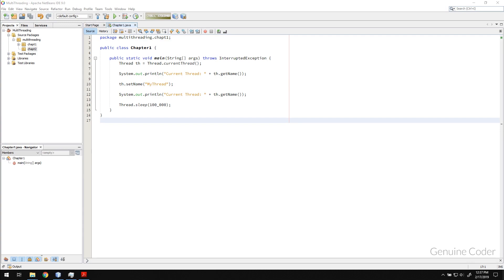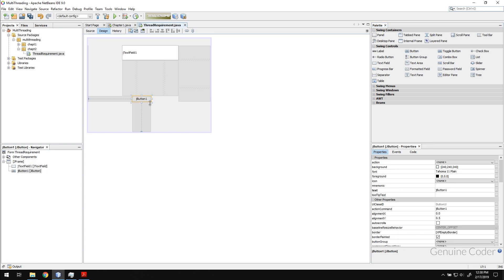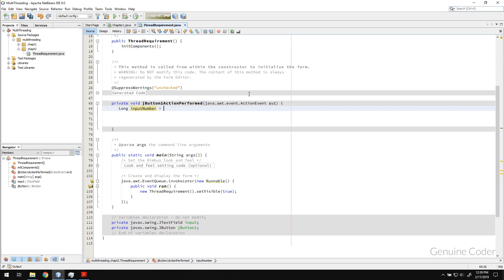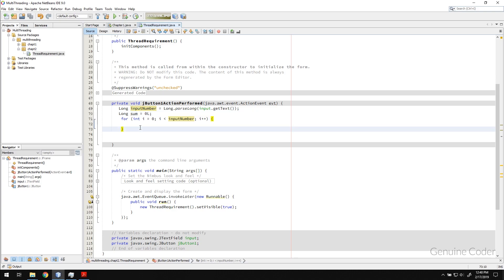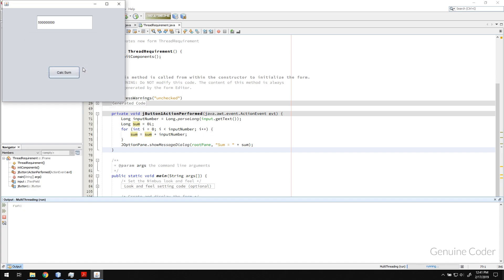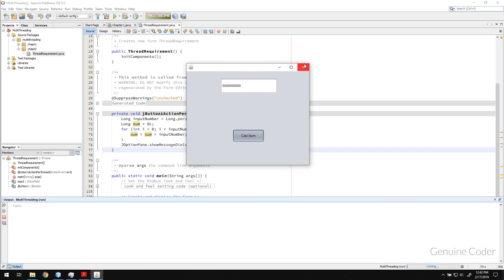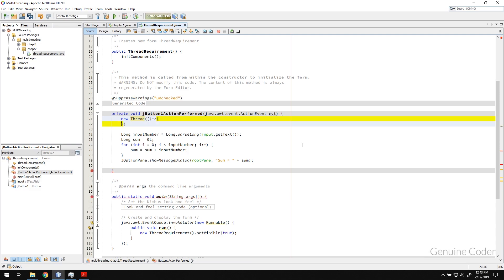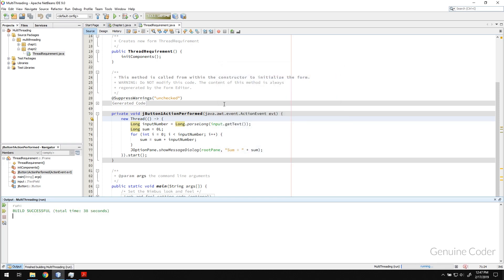Java Multithreading Tutorial for Beginners #2: Why do we need multiple threads ?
In this chapter, we will talk about the requirement of Threads. Threads require some extra handling/coding and changes in your program code. Then why should we use it ?

We will create a single Java Swing based application and will see the effect of running a complex loop in main thread. When we run processor intensive code on main thread, the processor will not be available for GUI rendering. This will cause application to not respond to user interactions and thereby cause crashes.

We will see how using a simple thread we could get rid of the application freezing.

We have 2 threads in this application.
1. Main thread
2. Thread that computes the sum from 1..N